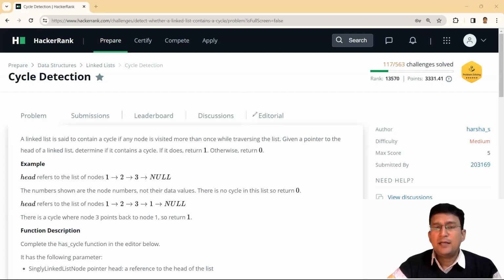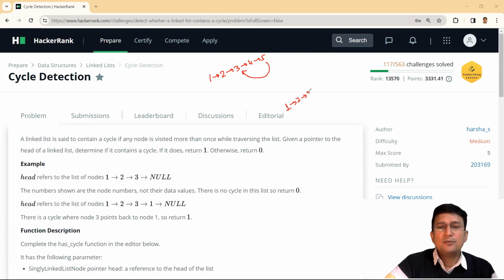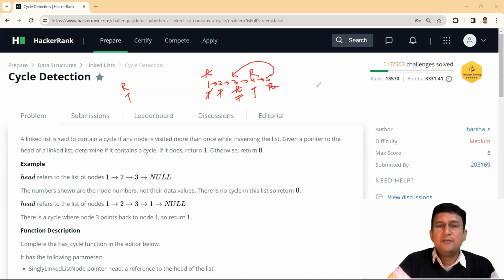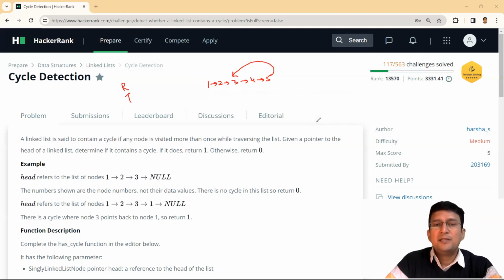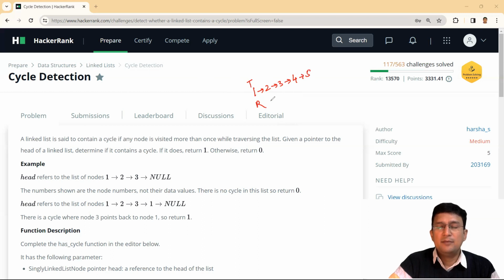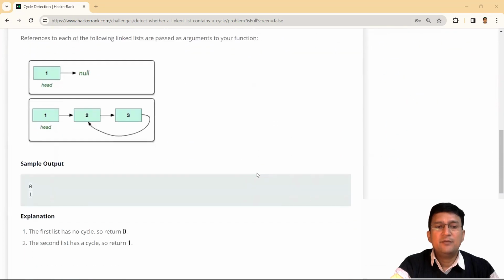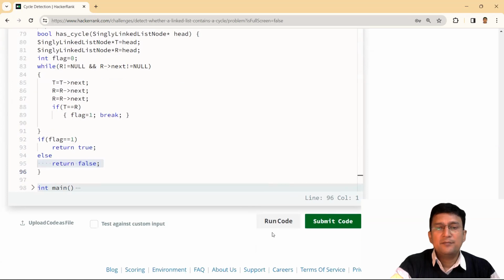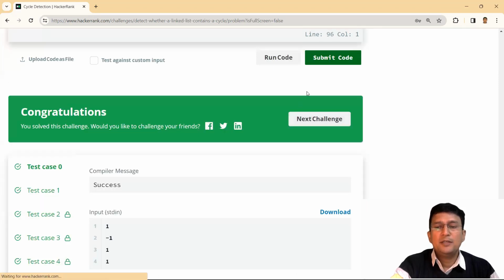12. Cycle detection in Linked List | Hackerrank Linked List Module